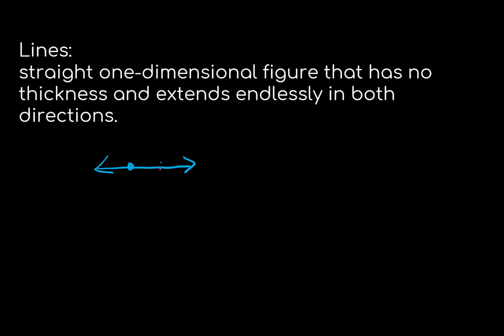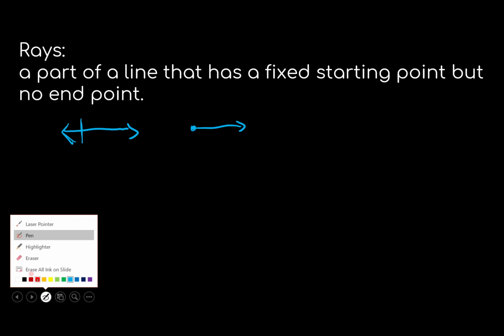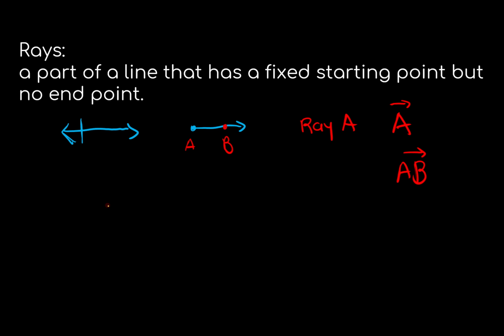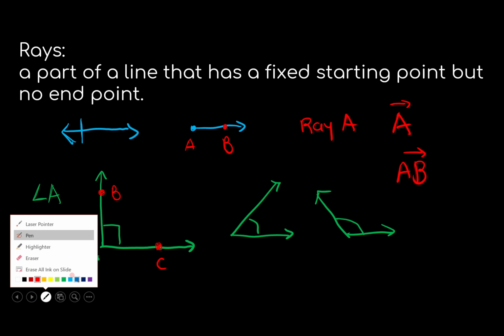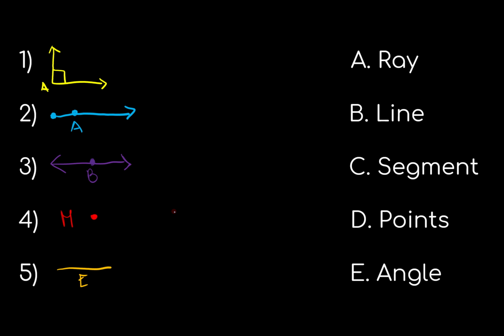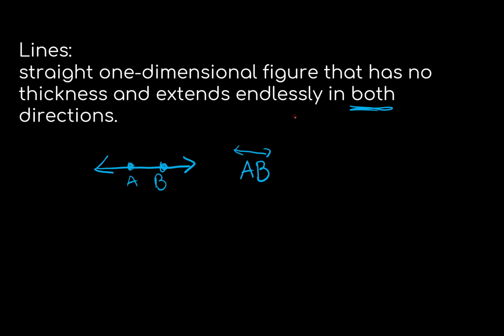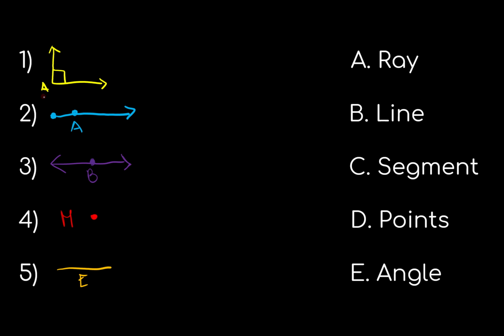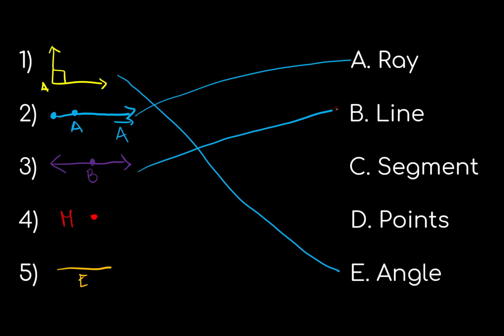Basic Geometry: Rays, Lines, Points and Angles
Hello! This is another educational video by yours truly hope you like it and dont forget to.

for Mcdonalds